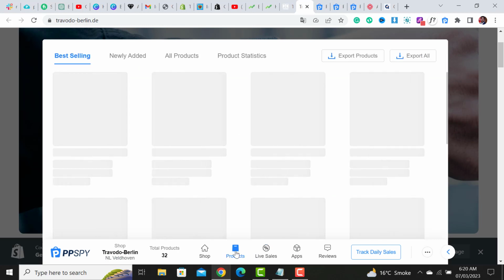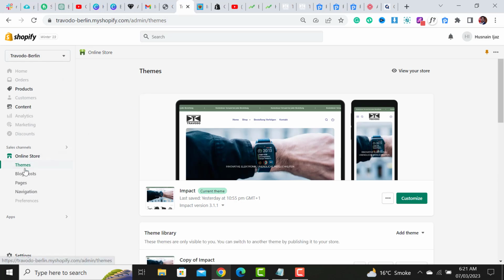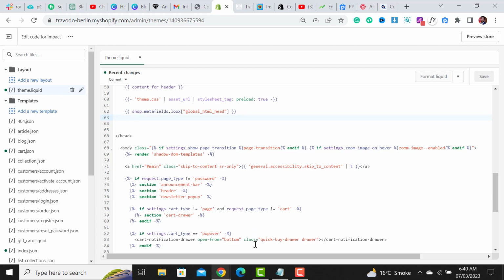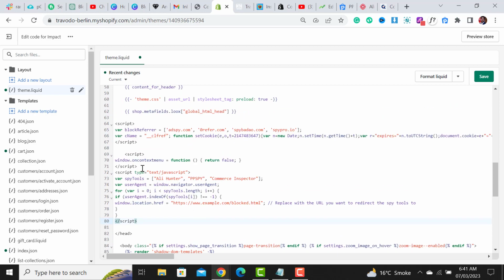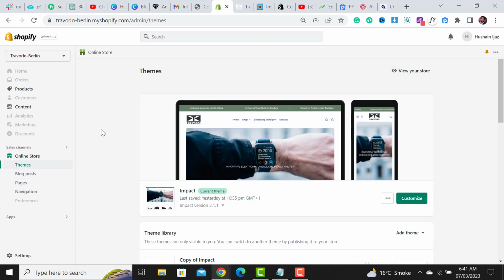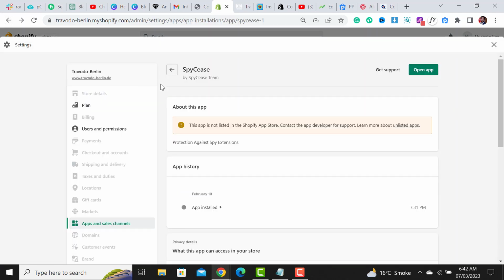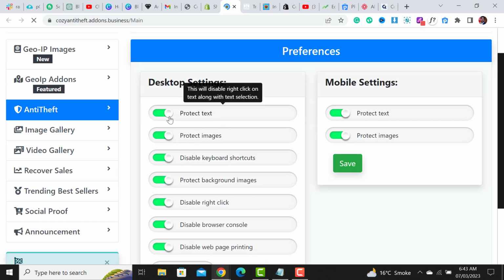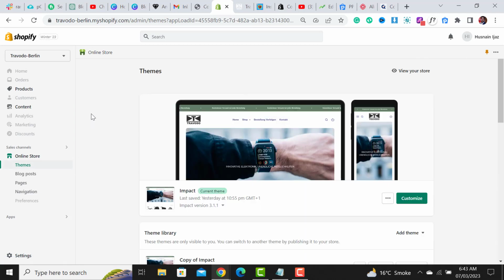How to Block Spy Tools on Shopify store | Block PPSPY, Ali Hunter | Disable right-click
Are you worried about spy tools like PPSPY and Ali Hunter tracking your Shopify store and stealing your data? In this video tutorial, we'll show you how to Block Spy Tools on the Shopify store from accessing the store by adding three simple scripts to your website's code. We'll also suggest some additional measures you can take to further protect your store, including disabling right-click, preventing image and product copying, and securing your data.

You can protect the store, no one is able to right-click, copy the text, or copy the images, in fact, everything will be secure and no one is able to copy anything within your Shopify store.

By the end of this tutorial, you'll have a better understanding of how to protect your Shopify store from spy tools and other malicious attacks. Don't let your hard work go to waste - take steps today to safeguard your online business and protect your sales record.

If you don’t know who I am, my name is Faris a dropshipping expert, website developer, and digital marketer. I run a Shopify Agency "EcomRanks" and consulting Business based in Pakistan. On this channel, I will share SHOPIFY business tips about how to grow your Shopify business using digital tools.